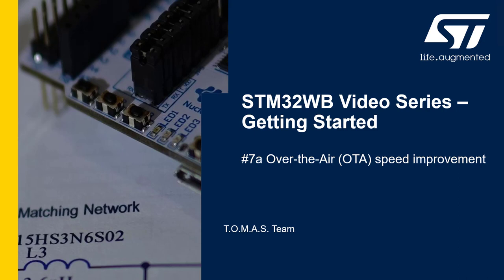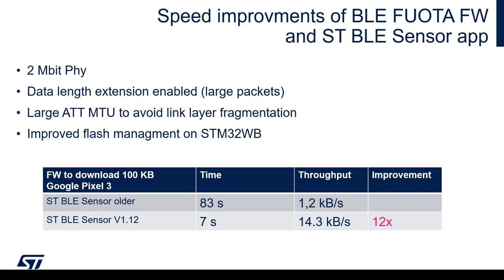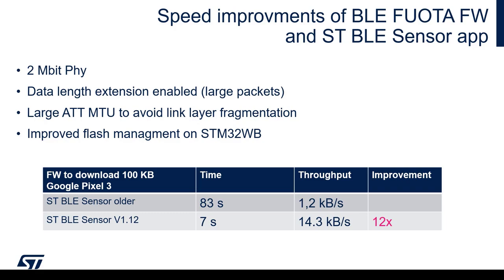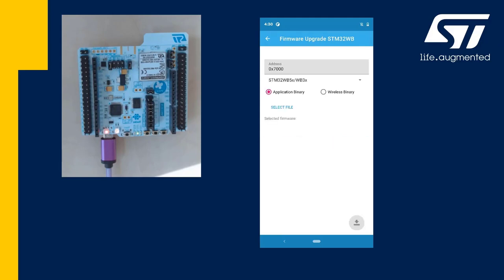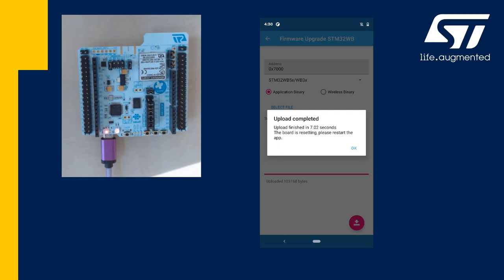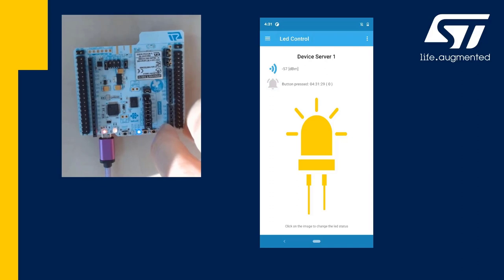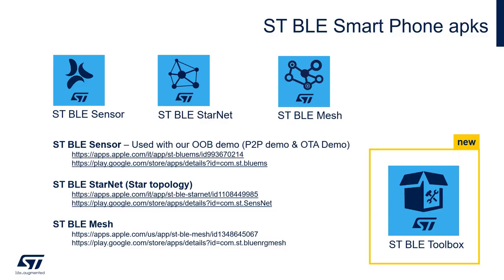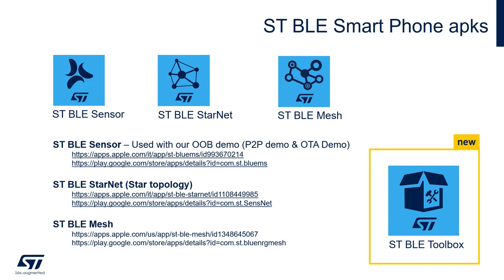STM32WB Getting Started Series: Part 7a. Over the Air OTA speed improvement